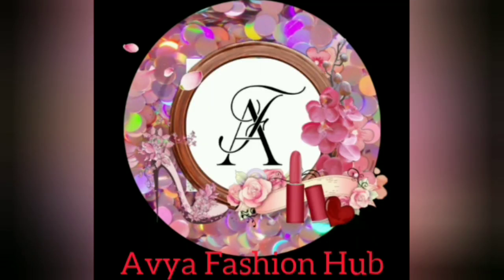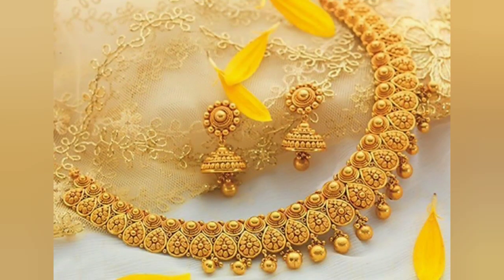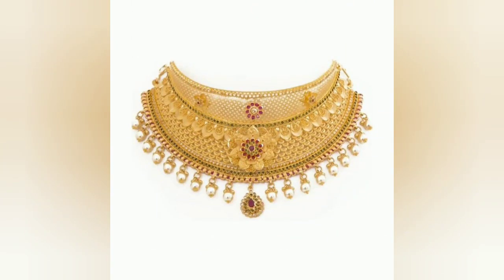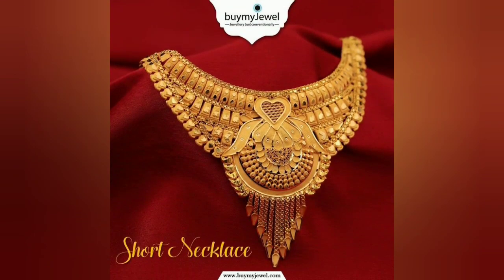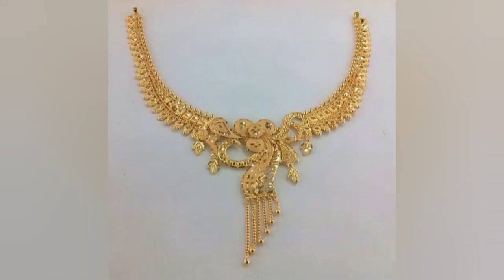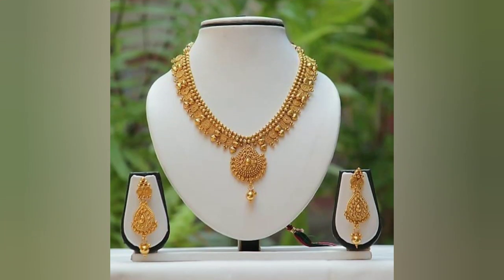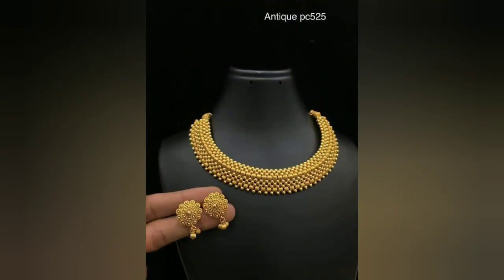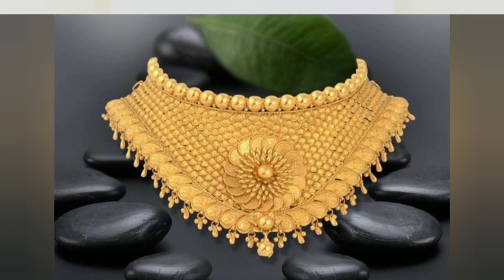Latest gold necklace designs 2021 //AVYA FASHION HUB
Hello friends